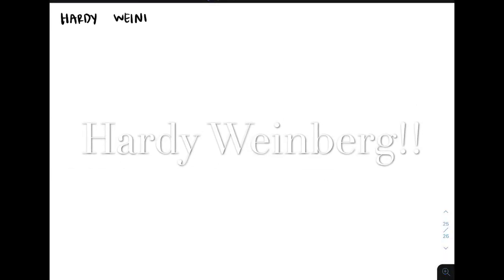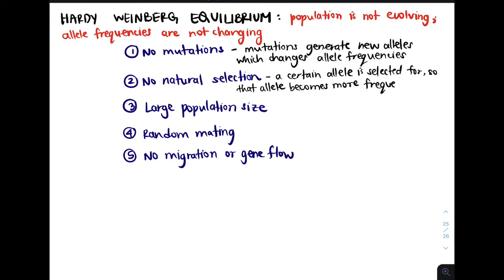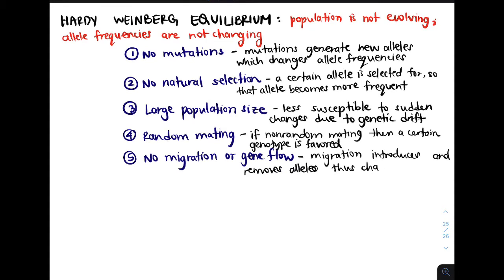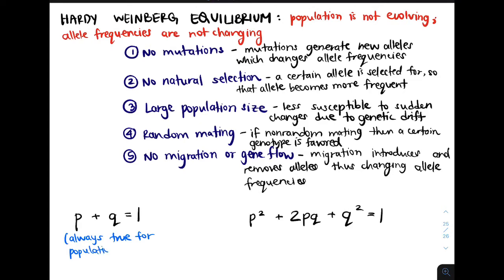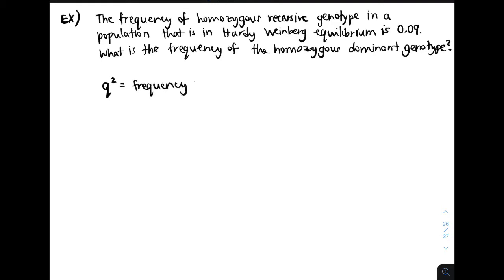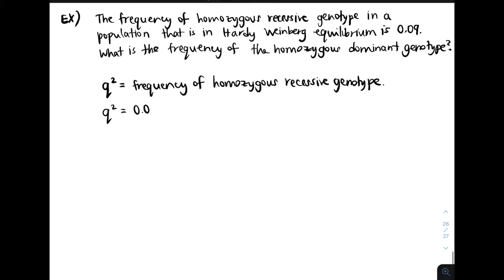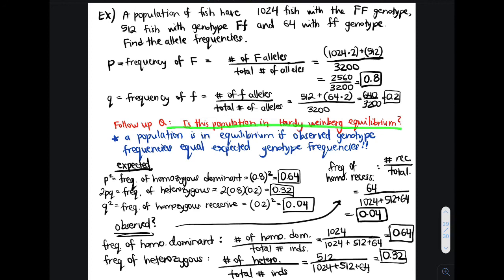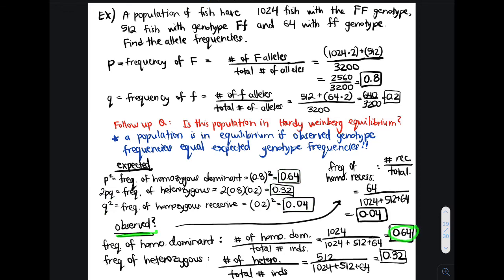HARDY WEINBERG EQUILIBRIUM, EQUATIONS, AND CALCULATIONS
Learn what the Hardy Weinberg equilibrium means, what assumptions must be true for a population to be in Hardy Weinberg equilibrium, and how to calculate allele frequencies, genotype frequencies, observed genotype frequencies, and expected genotype frequencies.